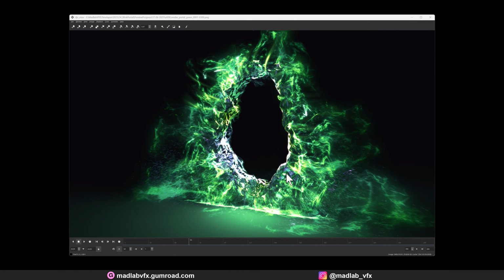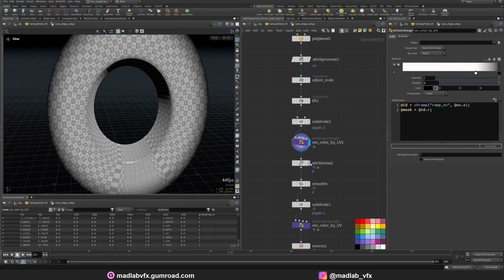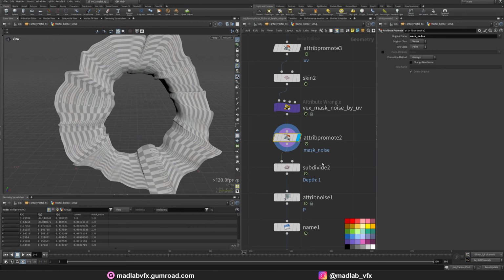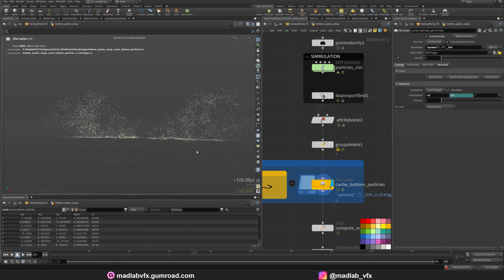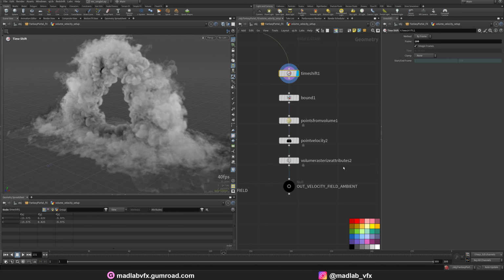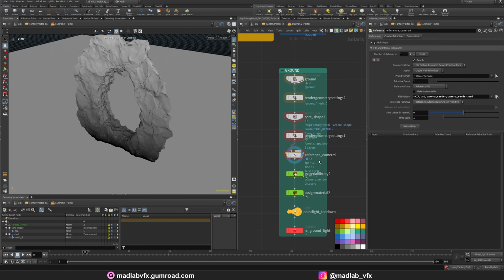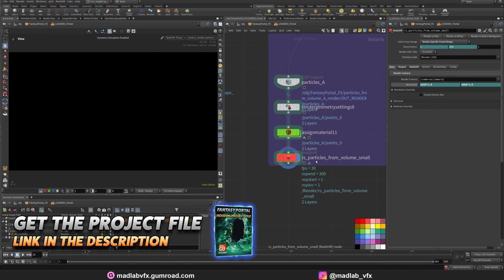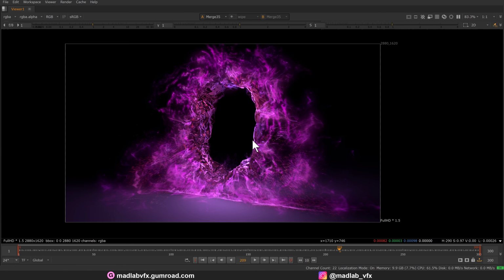Fantasy Portal VFX Tutorial - Houdini Redshift and Nuke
Fantasy Portal VFX tutorial created in Houdini with procedural magic FX and atmospheric energy.

This video presents the full VFX process of creating a fantasy-style magic portal, simulated entirely in Houdini. The effect focuses on energy flow, volumetric velocity fields, particle, and portal lighting — Ideal for cinematic fantasy environments or game-inspired sequences.

Timestamp:
00:00:00 Intro
00:00:30 Chapter 1 – Project Overview
00:03:14 Chapter 2 – Procedural Portal Geometry
00:07:22 Chapter 3 – Procedural Fractal Border
00:12:40 Chapter 4 – Particle Layers
00:18:15 Chapter 5 – Volume Simulation
00:24:25 Chapter 6 – Particles from Volumes
00:28:56 Chapter 7 – Lighting and Rendering in Redshift3D
00:36:18 Chapter 8 – Nuke Compositing for Final Look